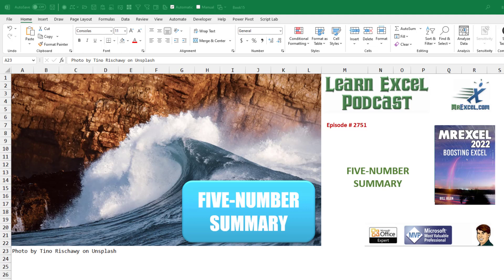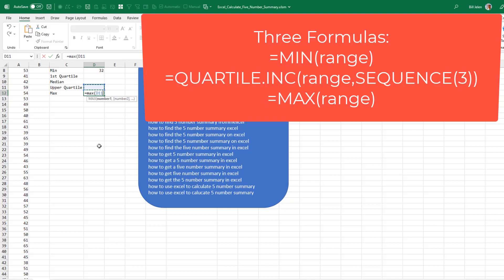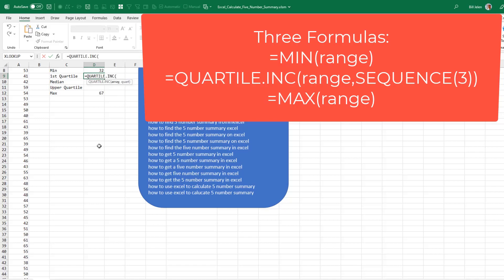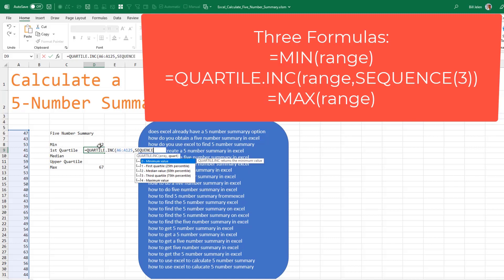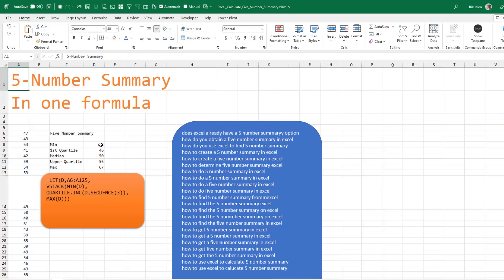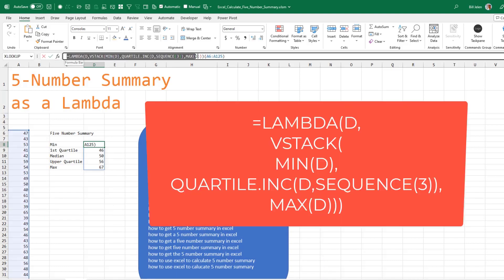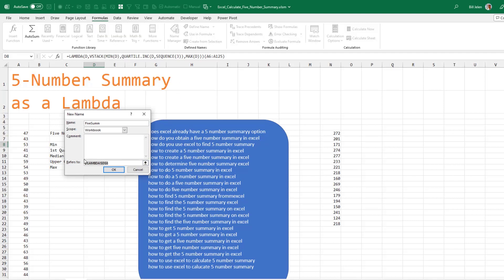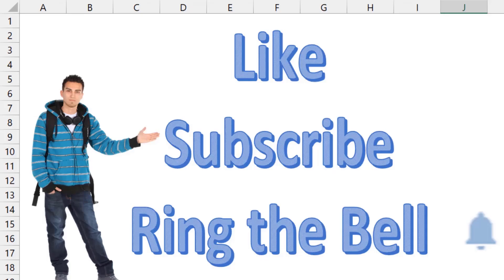Excel 5 Number Summary In Excel - Easy And Fast! Episode 2571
Microsoft Excel Tutorial: Calculate Five Number Summary in Excel

The five-number summary in Excel is Min, first quartile, median, upper quartile and Max. This video shows three ways:
Method 1: Three formulas
Method 2: LET function
Method 3: LAMBDA function

Welcome to episode 2571 of Excel Tips! In this video, we will be discussing how to easily and quickly calculate a five number summary in Excel. This is a useful tool for summarizing and analyzing data, and with just a few simple formulas, you can have the five numbers you need in no time.

To get started, we will use three basic formulas: MIN, MAX, and QUARTILE. The MIN formula will give us the smallest value in our data set, while the MAX formula will give us the largest value. For the numbers in the middle, we will use the QUARTILE formula, which allows us to choose the inclusive or exclusive option and point to our array of data.

Next, we will use the SEQUENCE function to get the numbers for the lower quartile, median, and upper quartile. This function will give us a sequence of numbers, in this case, 1, 2, and 3, which correspond to the first quartile, median, and third quartile. This is a quick and easy way to get the numbers we need without having to manually enter them.

If you find yourself needing to calculate a five number summary frequently, you may want to consider using a lambda function. This is a more advanced method, but it can save you time and effort in the long run. We will walk you through how to create and use a lambda function in this video, so be sure to watch until the end.

This video answers these common search terms:
does excel already have a 5 number summaryy option
how do you obtain a five number summary in excel
how do you use excel to find 5 number summary
how to create a 5 number summary in excel
how to create a five number summary in excel
how to determine five number summary excel
how to do 5 number summary in excel
how to do a 5 number summary in excel
how to do a five number summary in excel
how to do five number summary in excel
how to find 5 number summary frommexcel
how to find the 5 number summary excel
how to find the 5 number summary on excel
how to find the 5 nummber summary on excel
how to find the five number summary in excel
how to get 5 number summary in excel
how to get a 5 number summary in excel
how to get a five number summary in excel
how to get five number summary in excel
how to get the 5 number summary in excel
how to use excel to calculate 5 number summary
how to use excel to calucate 5 number summary

(0:00) Problem Statement: Five Number Summary in Excel
(0:11) Five Number Summary with 3 Formulas in Excel
(0:53) Using LET function for 5 number summary
(1:04) Defining a LAMBDA in Excel for 5 Number Summary
(1:31) Clicking Like really helps the algorithm